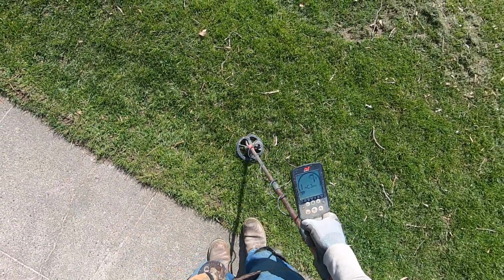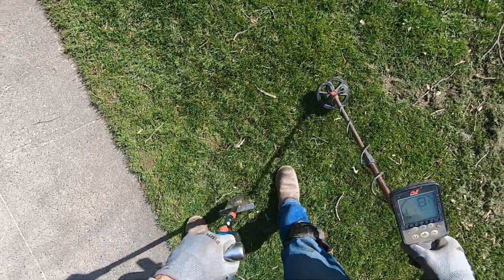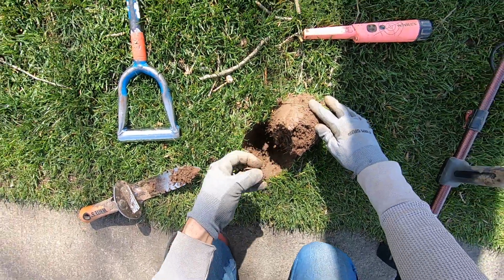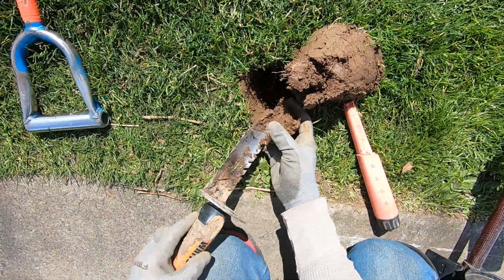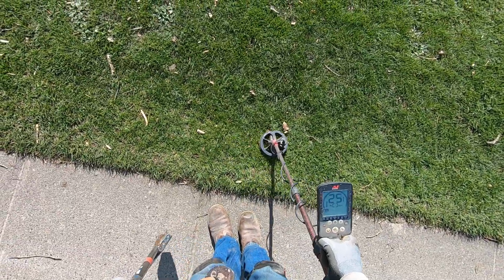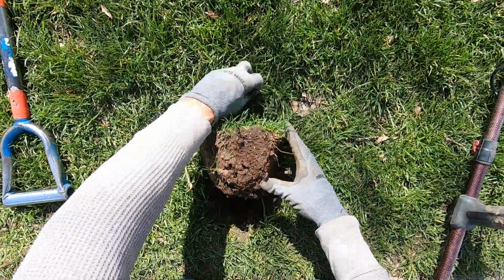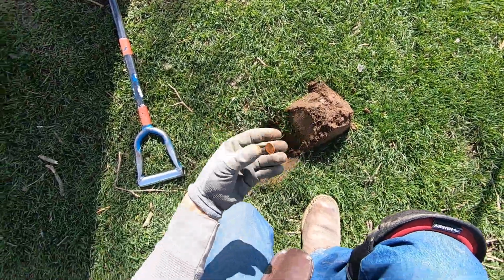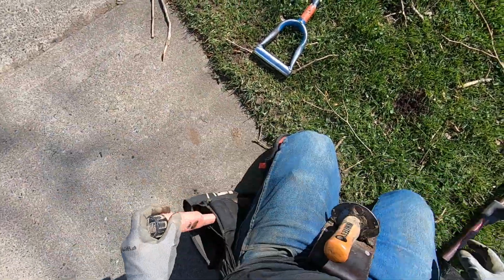LIVE DIG ACTION!! The coin balls here are amazing.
Dog tag recovery with fast swing Equinox 6" coil.